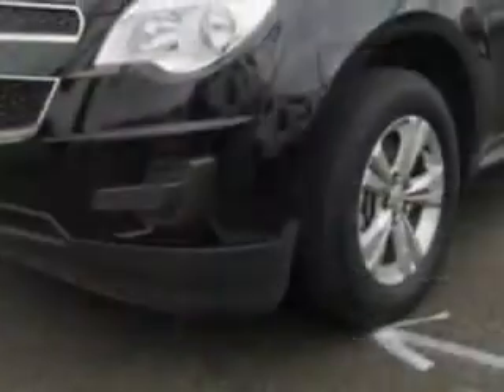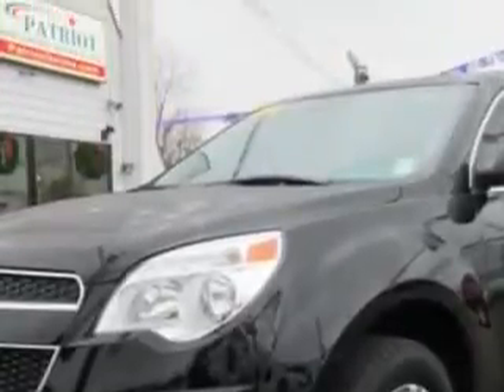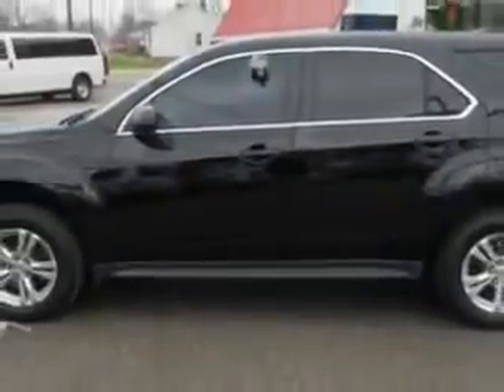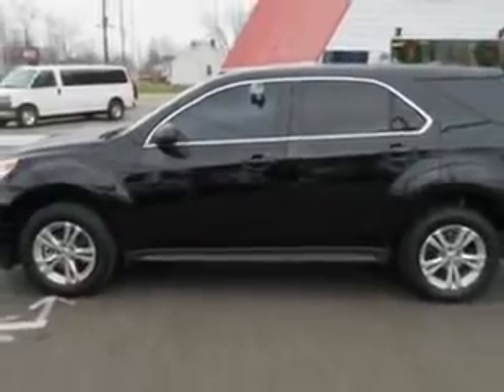2012 Chevrolet Equinox Patriot Pre-Owned Superstore Evansville, IN 47711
Chevrolet Equinox You will love this Black Chevrolet Equinox Crossover, equipped with a 4 Cylinder engine and an automatic transmission.
MILES: 73,866
VIN:2GNALBEK0C6188314

1500 N. Boeke Road
Evansville, Indiana 47711